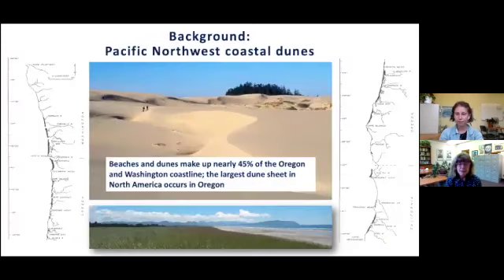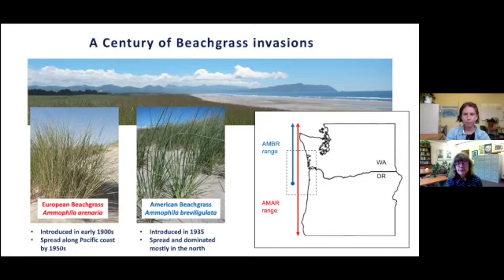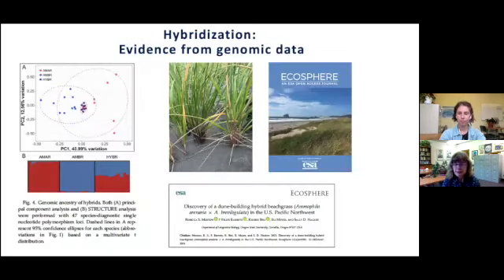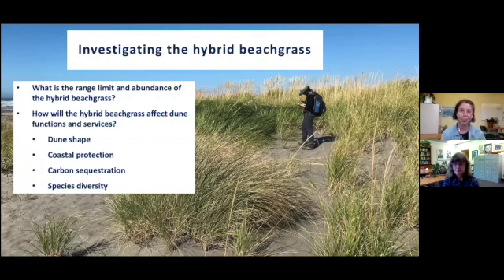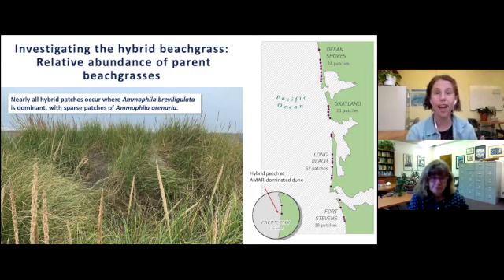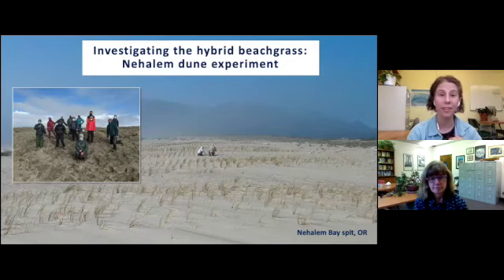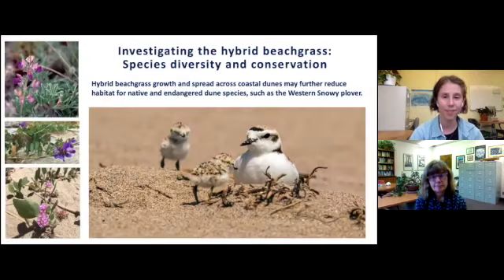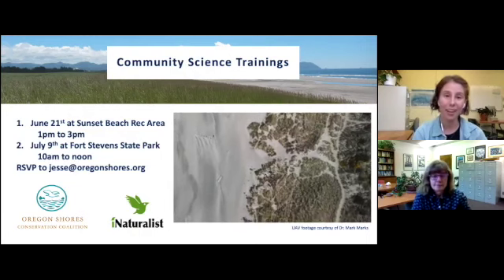Pacific Northwest Coastal Dune Ecology with Dr Sally Hacker and Risa Askerooth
Pacific Northwest coastal dunes have been dramatically transformed through the introduction of two non-native invasive beachgrasses, European beachgrass (Ammophila arenaria) and American beachgrass (A. breviligulata). These beachgrasses form dunes that protect coastlines from flooding and erosion, although they also lead to declines in some native species. In the last decade, we have detected a hybrid of the two beachgrasses in northern Oregon and southern Washington, where these species overlap in their range. As part of a citizen science partnership with CoastWatch, community members help find and map the hybrid beachgrass for further study. Currently, researchers and community scientists have discovered more than 100 occurrences of this novel hybrid beachgrass across a 155-mile stretch from Pacific City, Oregon to Ocean Grove, Washington, with many more to be discovered. The large range of the new hybrid, coupled with studies that show it differs from its parent species in unique ways, suggest that this new plant may change dune landscapes in the future and have consequences for coastal protection, species diversity, and other dune services.

 Dr. Sally D. Hacker is Professor of Integrative Biology at Oregon State University where she has been a faculty member since 2004. She is a coastal ecologist interested in natural and managed systems and has studied coastal dune ecosystems for over 15 years. Her research explores the interaction between dune grasses and coastal geomorphology and the role of dunes in delivering ecosystem services, including coastal protection and conservation in the U.S. Pacific Northwest. Hacker and her students have explored how the functional morphology of dune grass species influence sand capture, dune shape, and coastal protection both today and under climate change. They have studied how species interactions, sand deposition, marine nutrients, hybridization, and warming all affect dune grass production and dune building in field and in mesocosm experiments. Finally, Hacker has collaborated with other coastal scientist around the world to determine the services of coastal ecosystems and their usefulness in coastal management.

After earning her B.S. in Environmental Science at Western Washington University, Risa Askerooth has been drawn to studying invasive species management and native species conservation. In particular, she is interested in sustainable resource and land management, and engaging stakeholders in the process. Risa’s past work experiences have included invasive plant control in Hawaiian forests, fish monitoring in a Great Lakes estuary with NOAA, and assisting with the creation of a digital atlas of the Salish Sea region.

This webinar was broadcast on June 7, 2022.